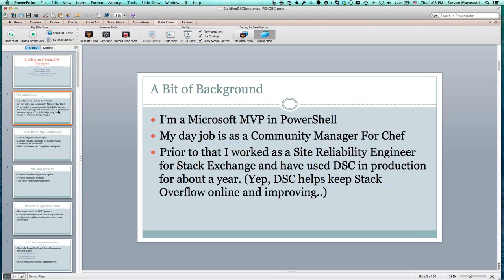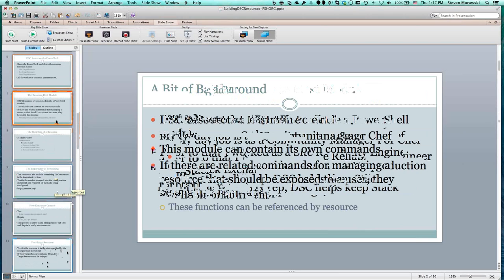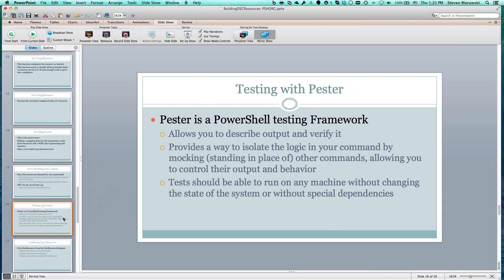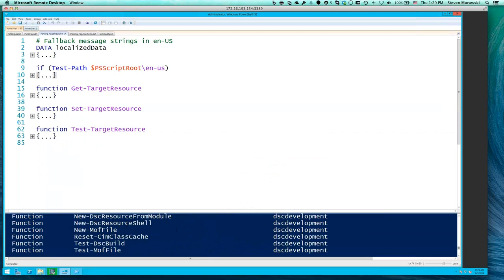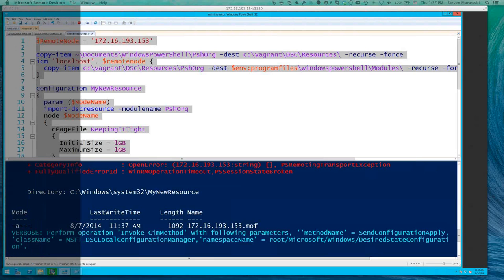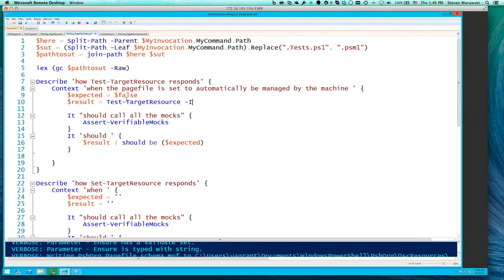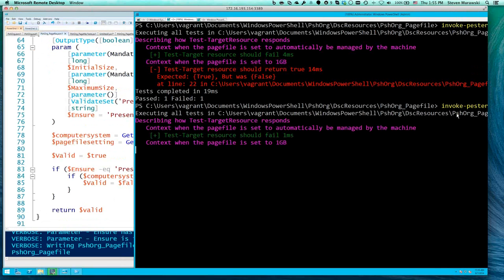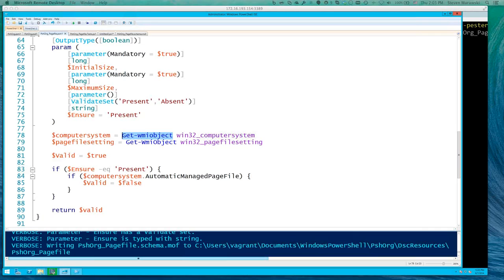TechSession: Writing and Testing DSC Resources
Join MVP Steven Murawski for a look at writing and testing custom DSC resources.